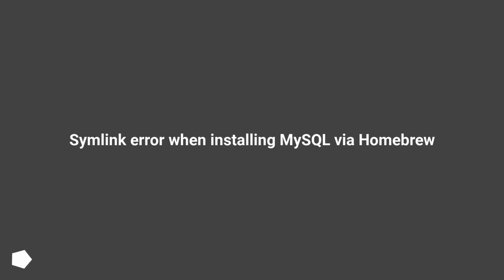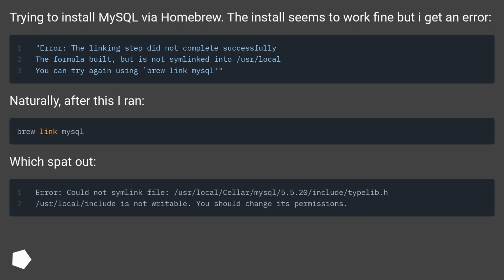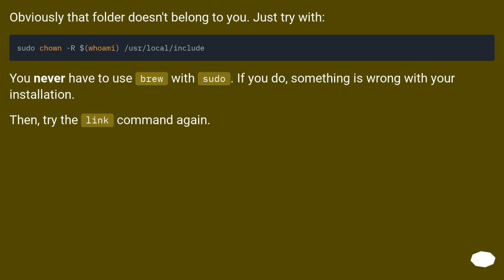Symlink error when installing MySQL via Homebrew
Chapters
00:00 Question
00:46 Accepted answer (Score 31)
01:14 Answer 2 (Score 9)
01:36 Thank you